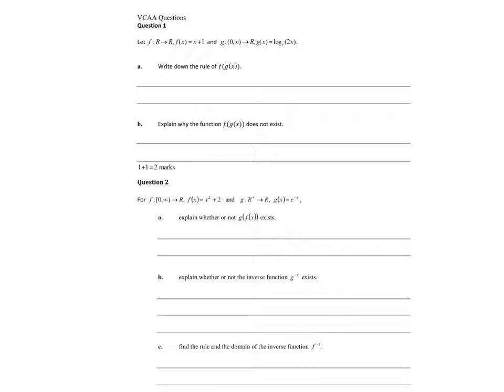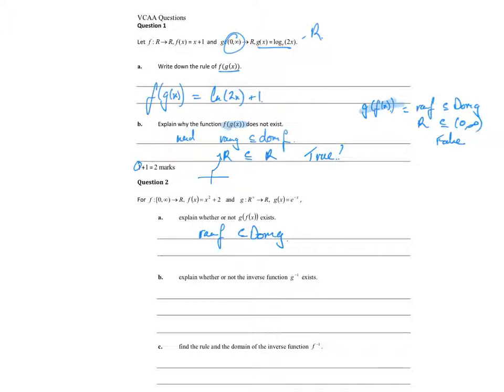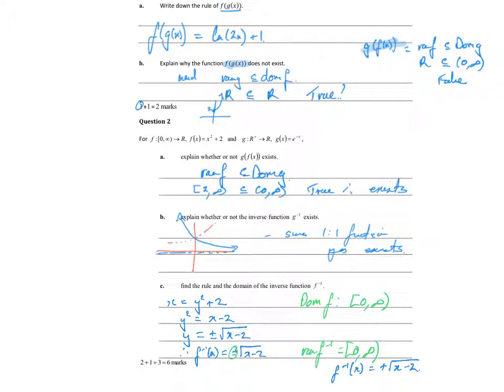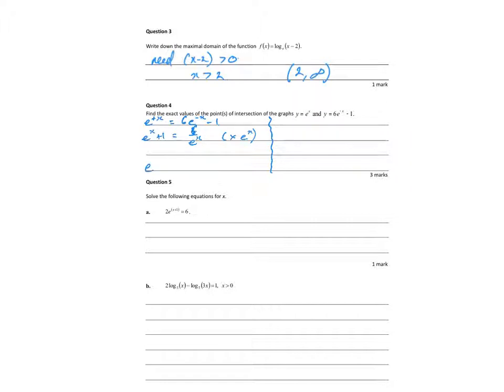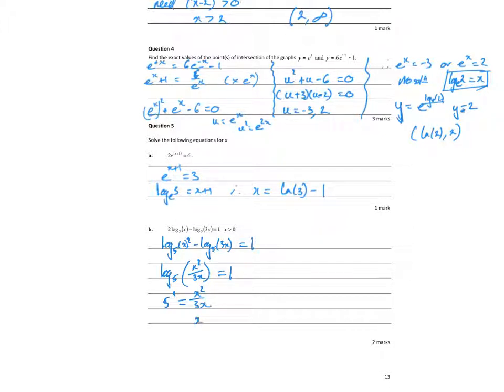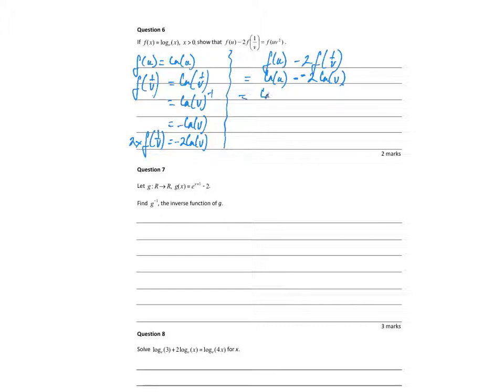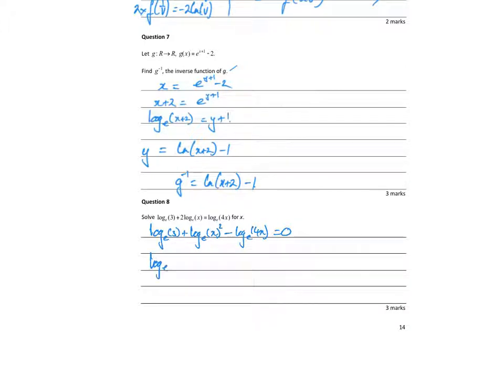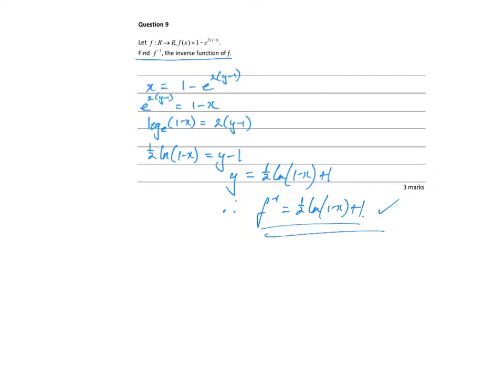U3 ch5 exam qs